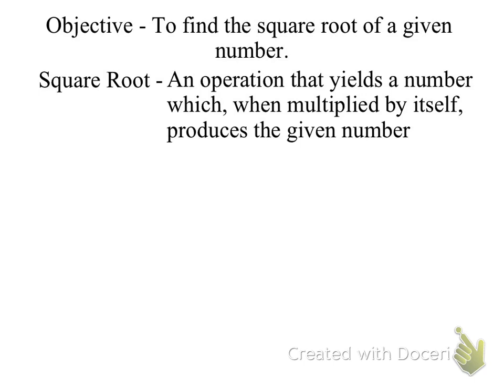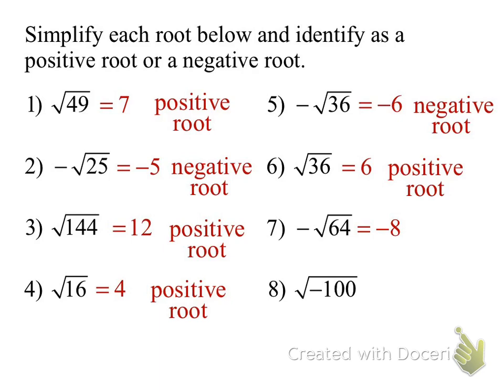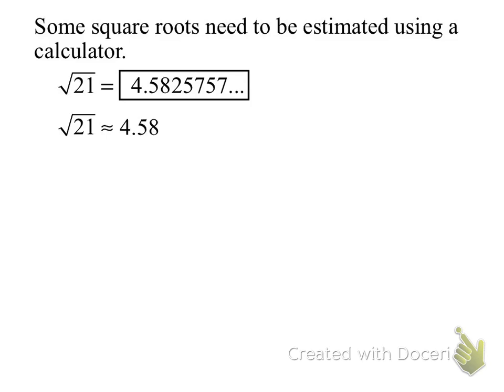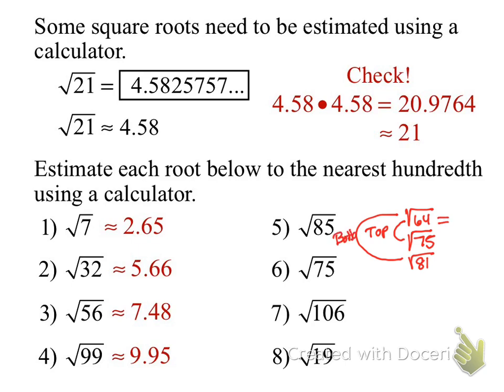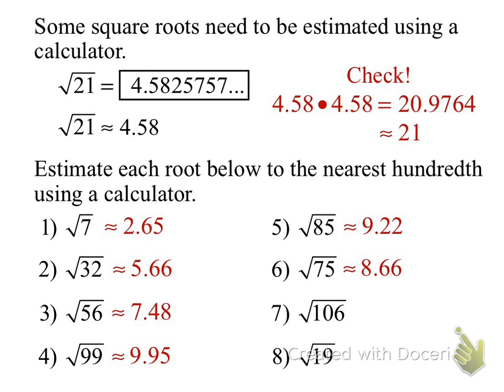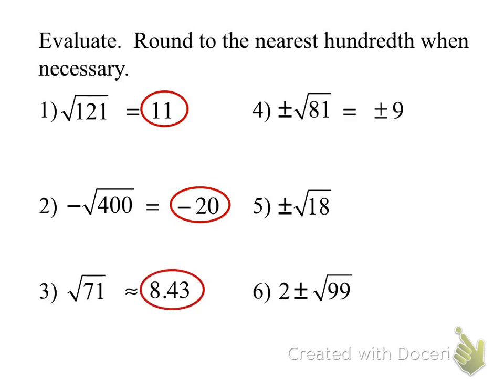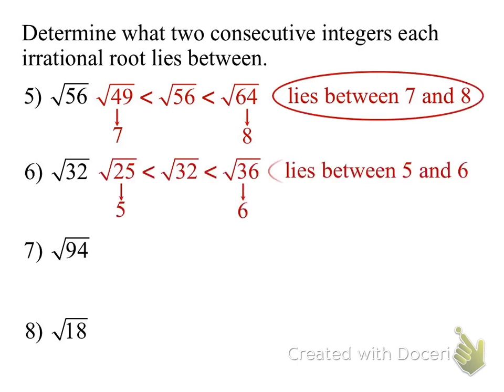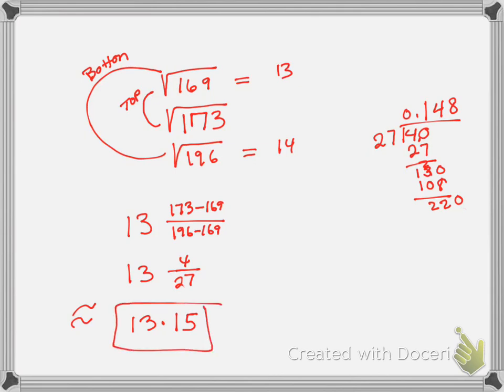11-1 square roots